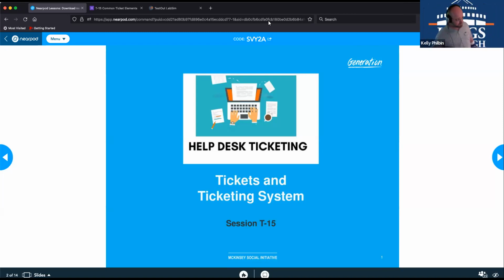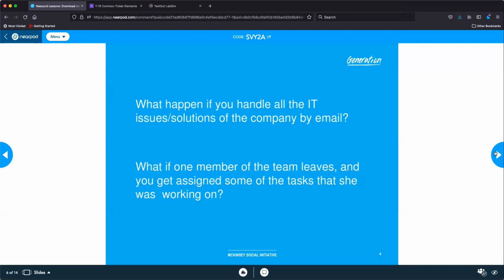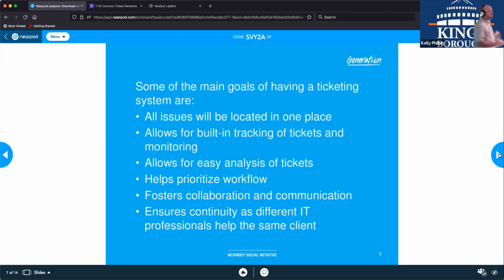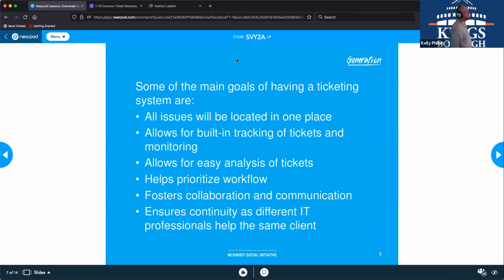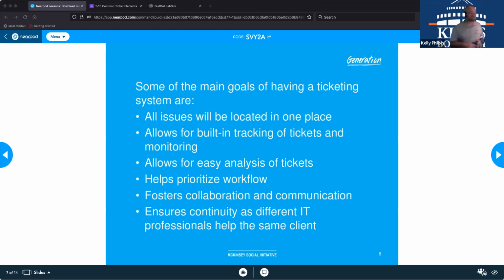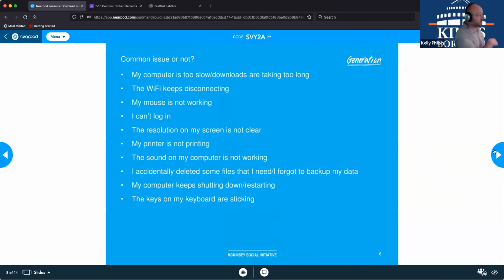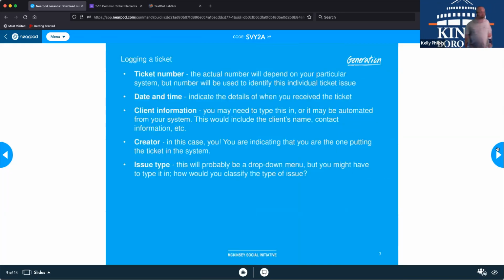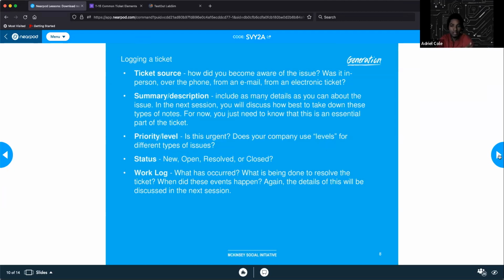T-15 (NYC2) Ticketing Systems